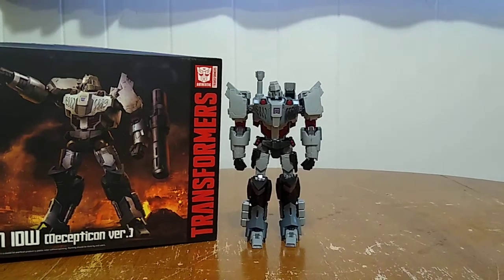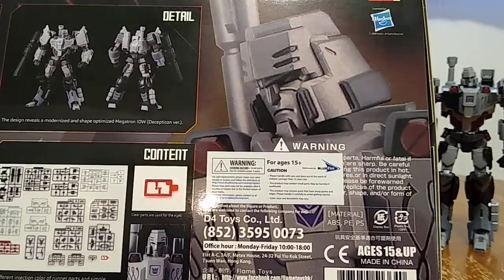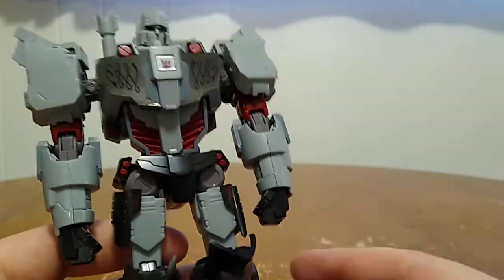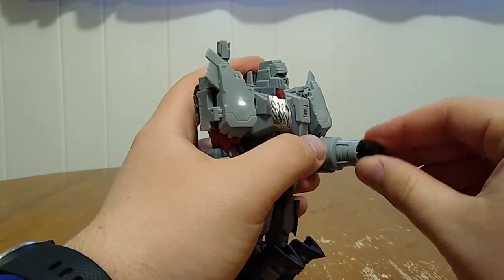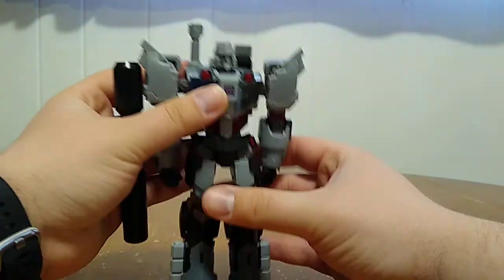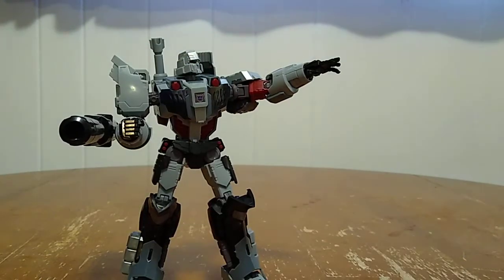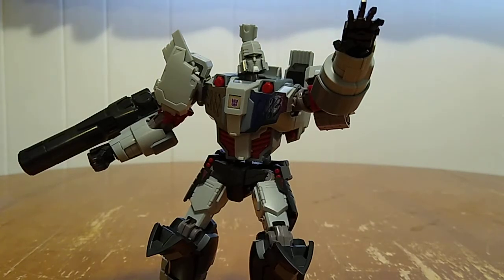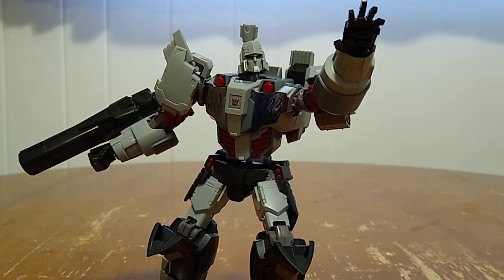Maxwell's Reviews: FlameToys IDW Megatron Decepticon Version